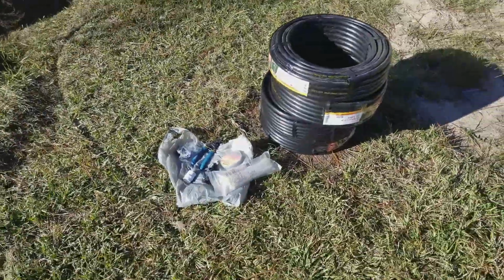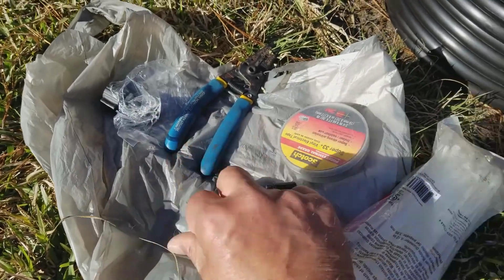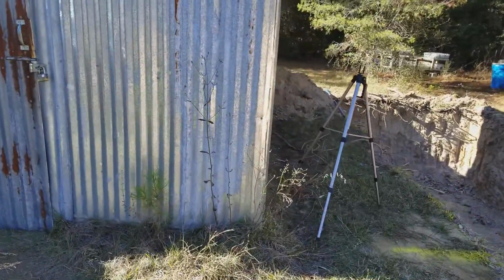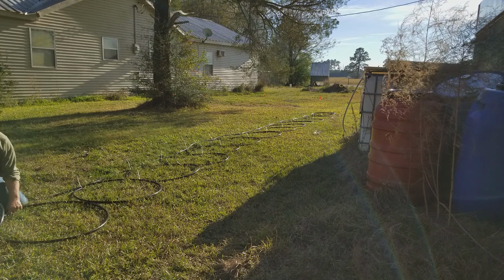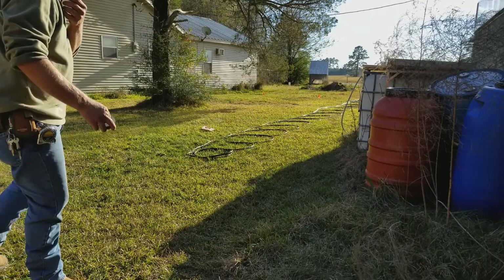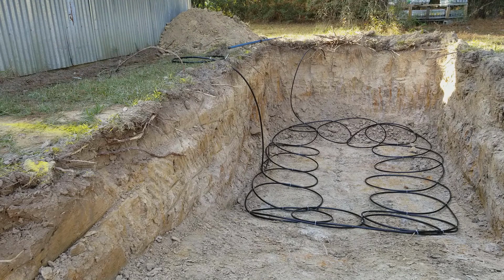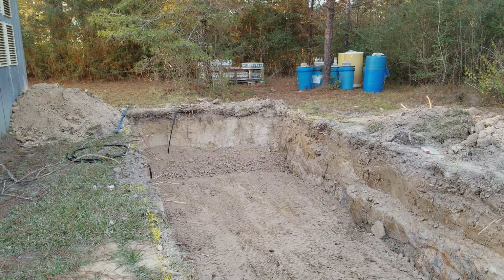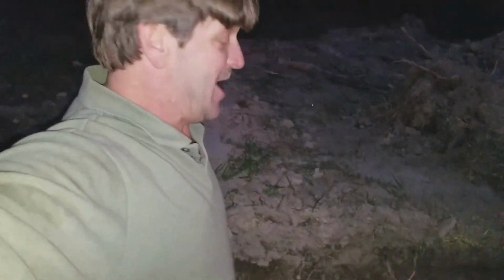#32 Geothermal Project Video series; Running Plumbing For The System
I started making my hoops and I got the fist run down and back filled about three feet of dirt on top. I packed it down using the weight of the Tractor.